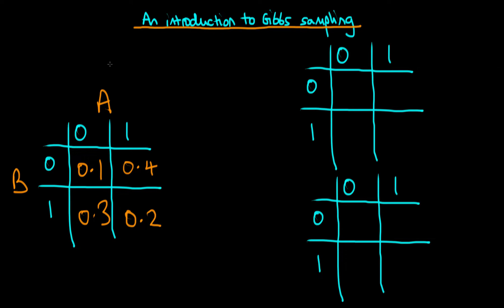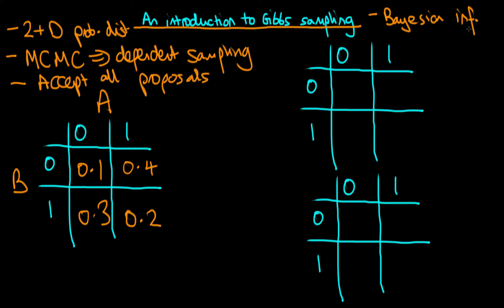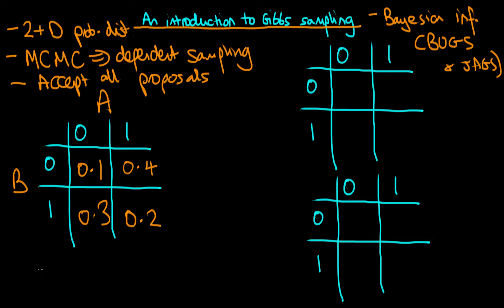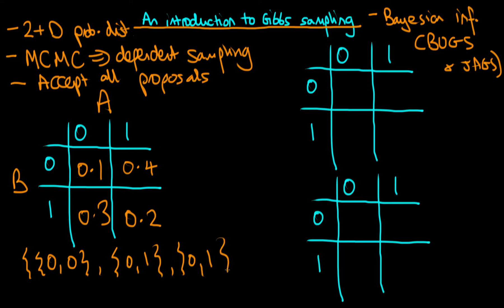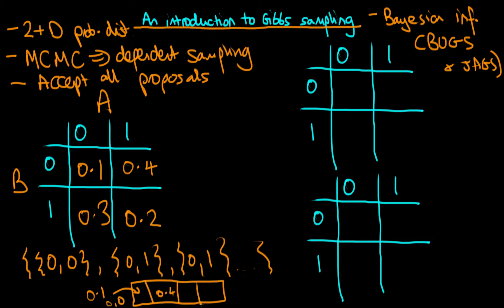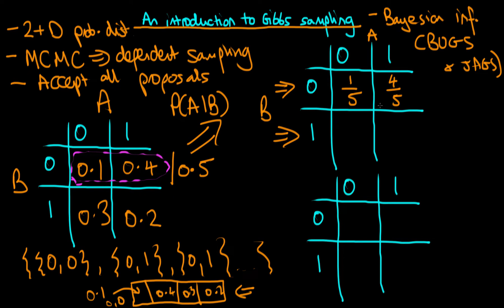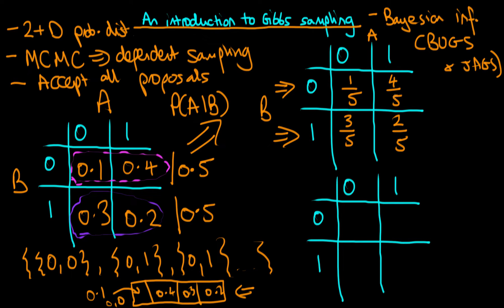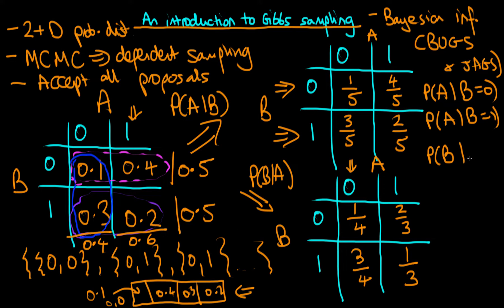An introduction to Gibbs sampling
Uses a bivariate discrete probability distribution example to illustrate how Gibbs sampling works in practice. At the end of this video, I provide a formal definition of the algorithm.